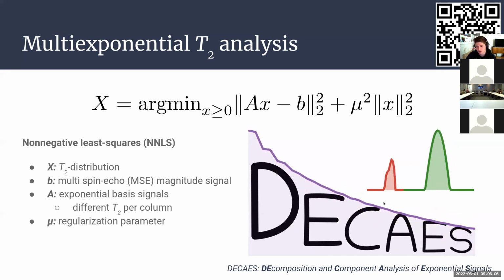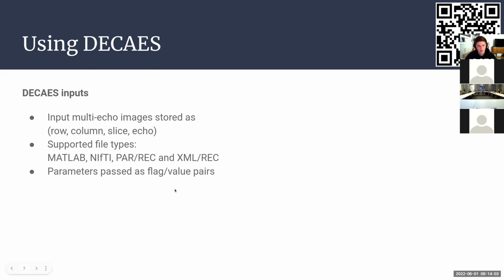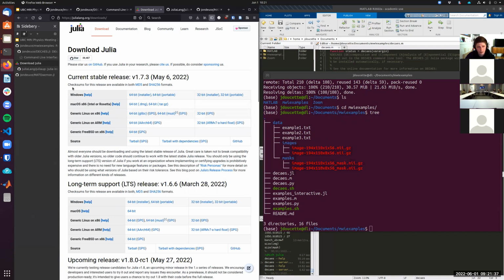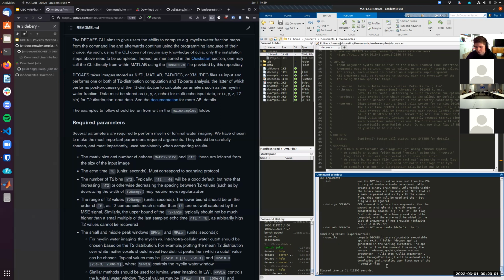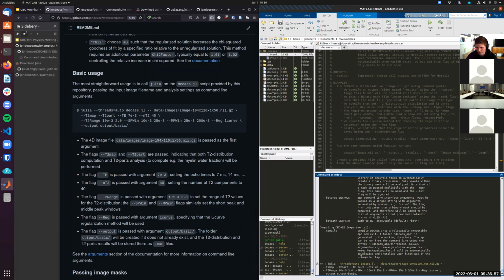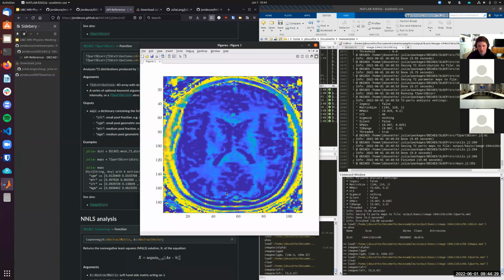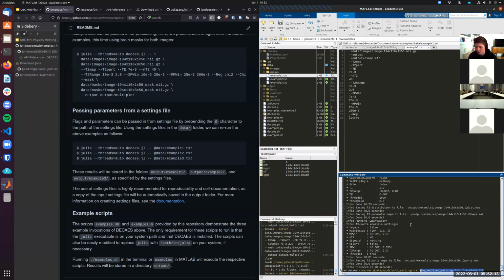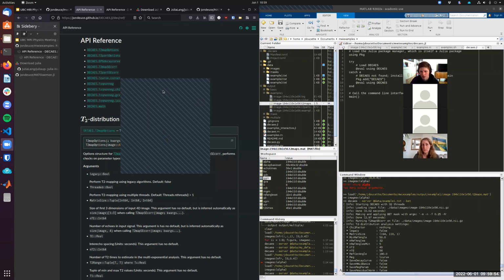DECAES.jl Software Tutorial: Myelin and Luminal Water Imaging in under 1 Minute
DECAES is a fast Julia implementation of the MATLAB toolbox from the UBC MRI Research Centre for computing voxelwise T2-distributions from multi spin-echo MRI images using the extended phase graph algorithm with stimulated echo corrections. Post-processing of these T2-distributions allows for the computation of measures such as the myelin water fraction (MWF) or the luminal water fraction (LWF).

DECAES is written in the open-source Julia programming language. Julia and command line interfaces are available through this package. The examples repository additionally provides a MATLAB interface via the MATLAB function decaes.m, as well as a Python interface via the decaes.py module. If you use DECAES in your research, please cite our work.

This tutorial was presented at the UBC MRI physics group meeting on June 1st, 2022 using DECAES v0.4.5.